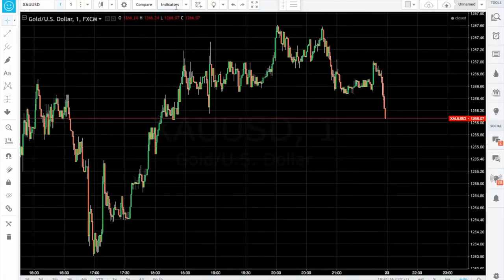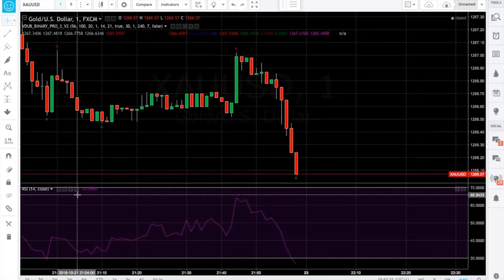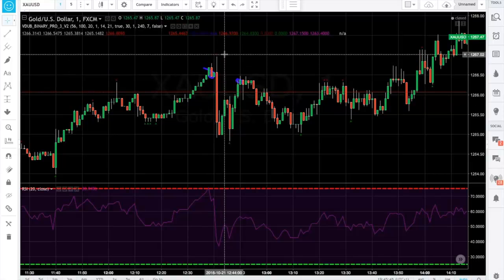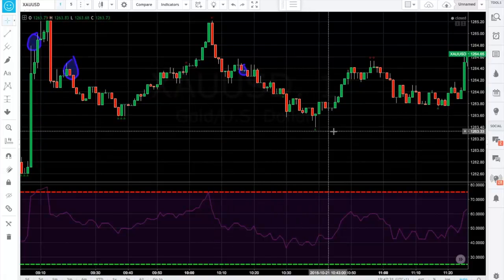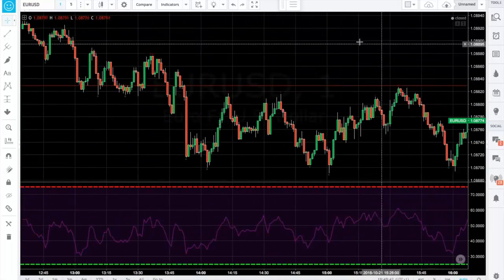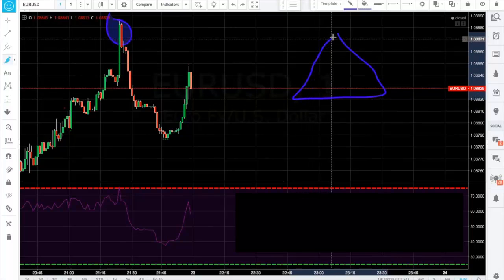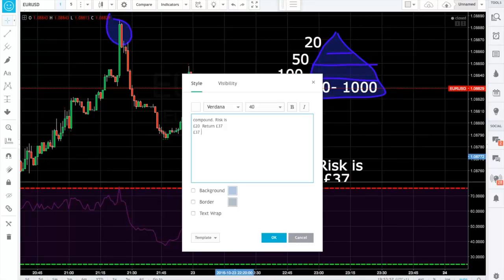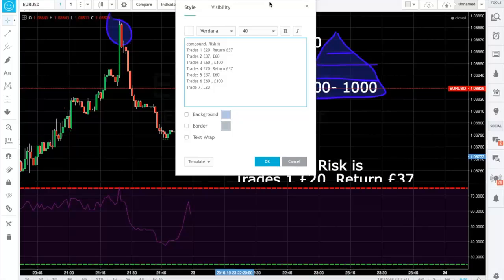Binary Options Strategy using RSI Indicator EASY ONE , ENJOY Proof First Day :)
iq option
binary option
binary
indicator
no repaint